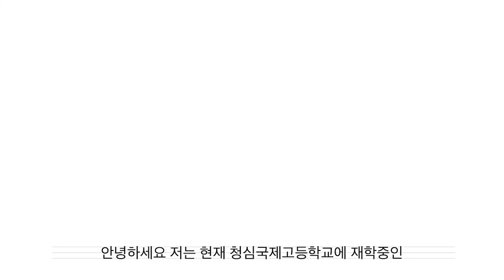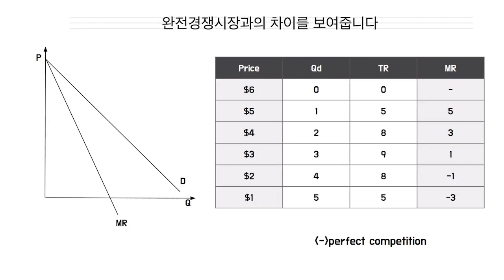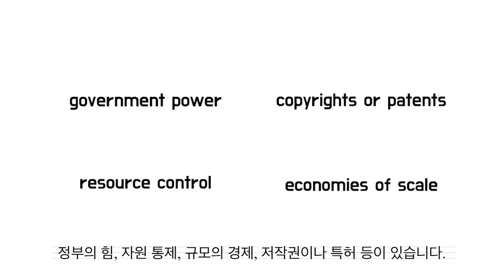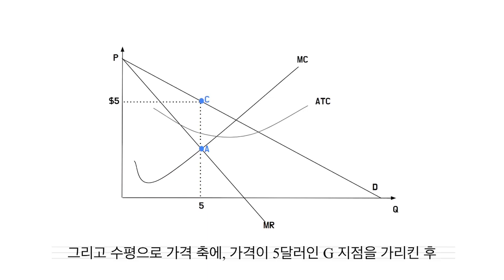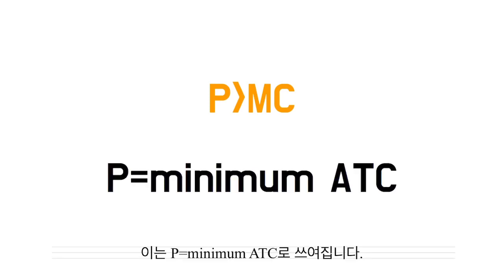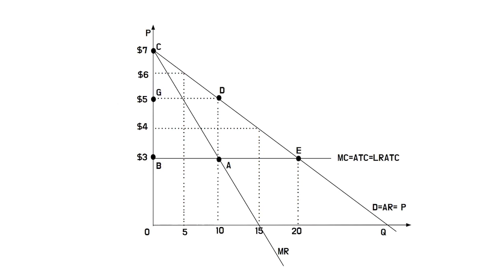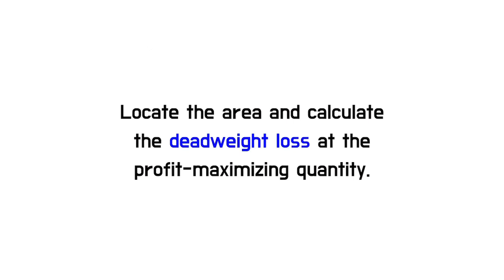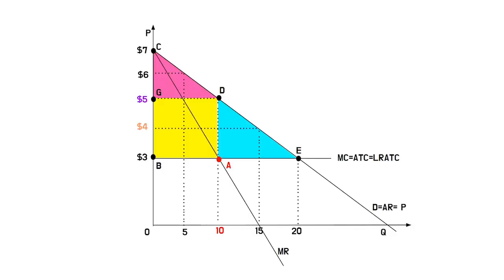[ AP Microeconomics Review 💵 ] Monopoly #1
안녕하세요, 청심국제고등학교 경제 / 경영 / 금융 동아리 NENM 입니다.
NENM 소속 학생들이 가지고 있는 경제 지식을 활용하여 어려운 AP 과목들의 개념을 쉽게 설명하고자 하니, 부담없이 시청해주시길 바랍니다!
이번 영상은 청심국제고등학교 1학년 재학생, 이여해 학생에 의해 제작되었습니다.

This is NENM, Cheongshim International Academy Business / Economics / Finance Club : - )
We would like to easily explain the concepts of difficult AP subjects, especially economics, using the knowledge of NENM students! Please feel free to watch. Much appreciate it!
This video was produced by Lee Yeo-hae, a freshman at Cheongshim International Academy.